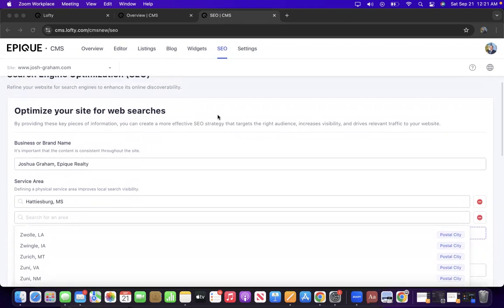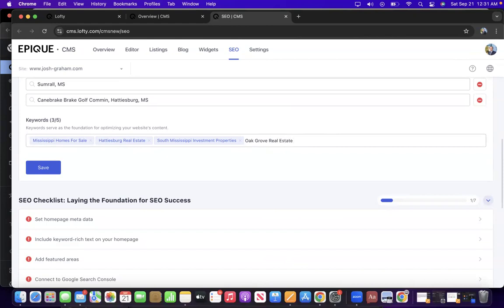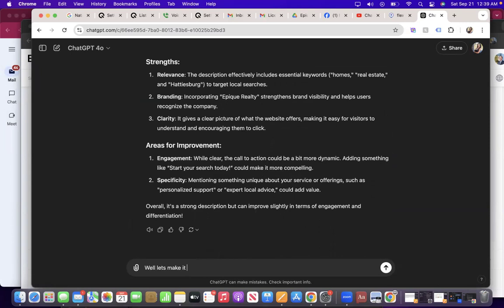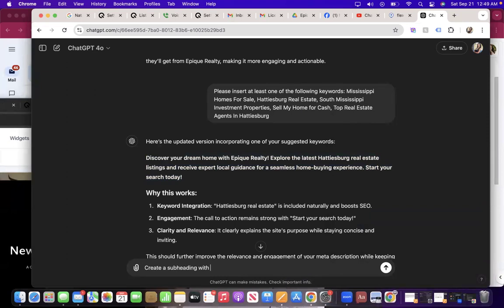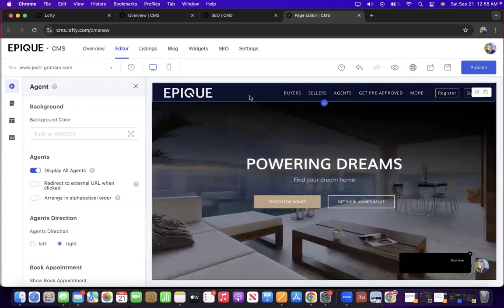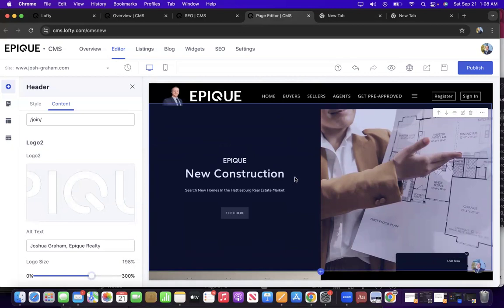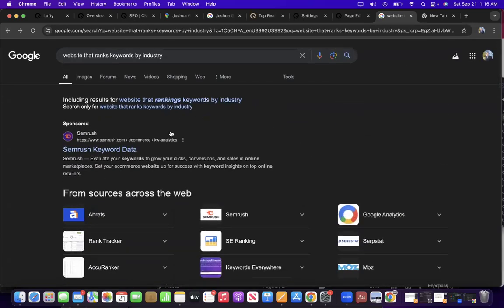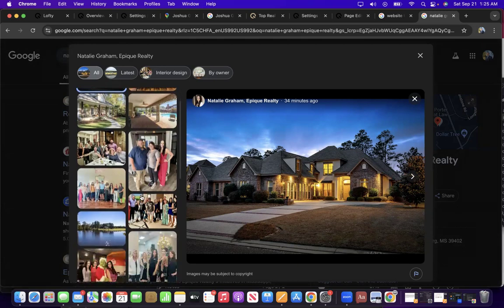Lofty - How to Optimize Custom Website for SEO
Josh walks through how to setup your personal Lofty website with powerful tools to generate organic traffic.